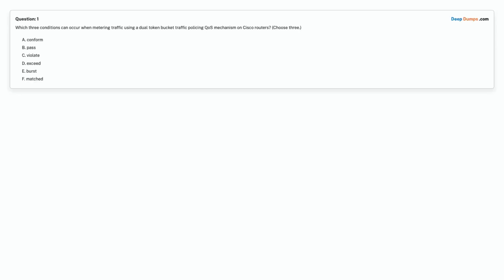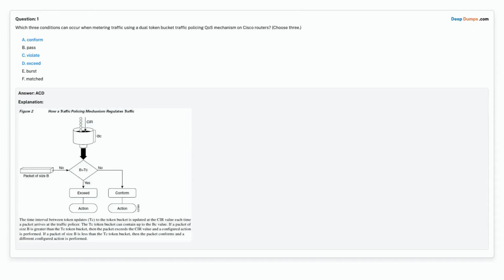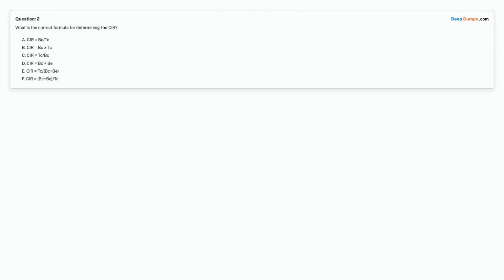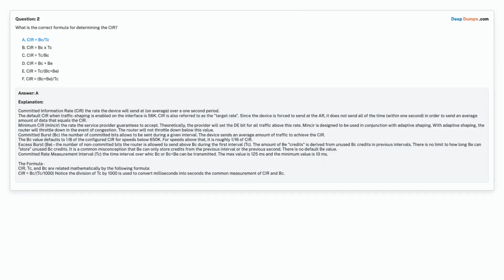Crack the CISCO 642-887: Implementing Cisco Service Provider Next-Generation Core Network Services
642-887 Real Exam Questions & Answers | Complete Exam Prep Guide (with practice questions + free PDF) | Deep Dumps

Good Luck!

ImplementingCiscoServiceProviderNextGenerationCoreNetworkServices(SPCORE)
ImplementingCiscoServiceProviderNextGenerationCoreNetworkServices(SPCORE)
ImplementingCiscoServiceProviderNextGenerationCoreNetworkServices(SPCORE)Dumps
ImplementingCiscoServiceProviderNextGenerationCoreNetworkServices(SPCORE)ExamDumps
ImplementingCiscoServiceProviderNextGenerationCoreNetworkServices(SPCORE)Course
ImplementingCiscoServiceProviderNextGenerationCoreNetworkServices(SPCORE)InHindi
ImplementingCiscoServiceProviderNextGenerationCoreNetworkServices(SPCORE)FreeVoucher
ImplementingCiscoServiceProviderNextGenerationCoreNetworkServices(SPCORE)Study
ImplementingCiscoServiceProviderNextGenerationCoreNetworkServices(SPCORE)Prep
ImplementingCiscoServiceProviderNextGenerationCoreNetworkServices(SPCORE)PowerPlatformFundamentalsCertification
ImplementingCiscoServiceProviderNextGenerationCoreNetworkServices(SPCORE)ExamQuestions
ImplementingCiscoServiceProviderNextGenerationCoreNetworkServices(SPCORE)Fundamentals
ImplementingCiscoServiceProviderNextGenerationCoreNetworkServices(SPCORE)Dumps